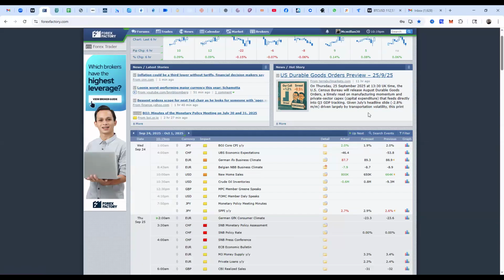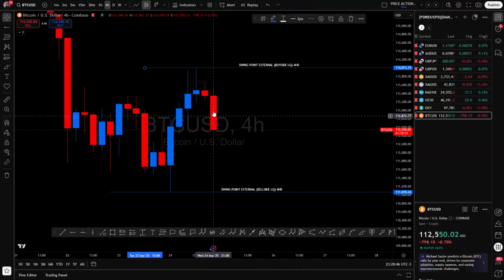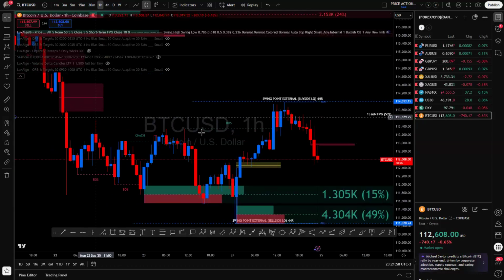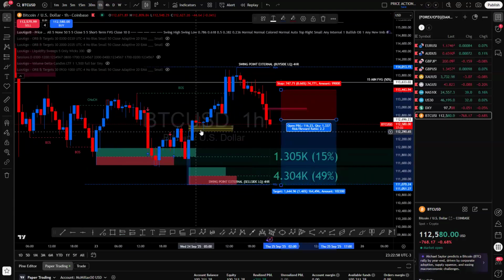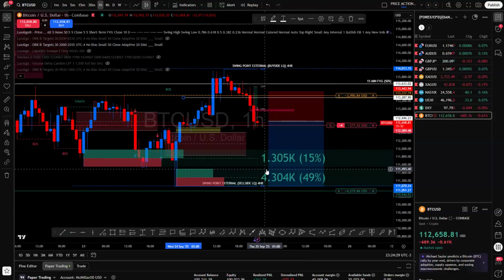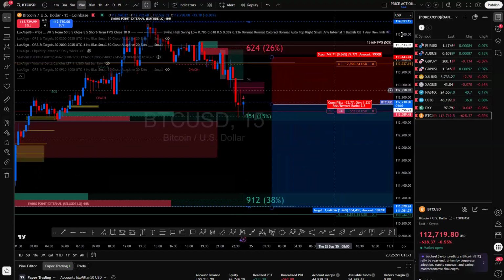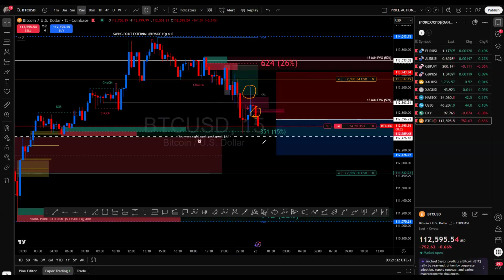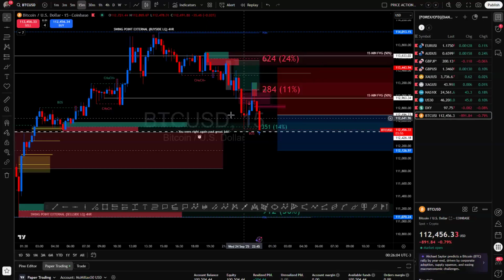PRICE ACTION CONCEPTS FORWARDTESTING STRATEGY ON BTCUSD (9/24/2025)